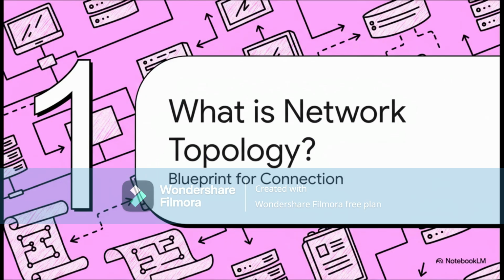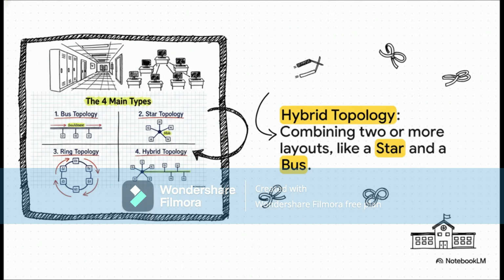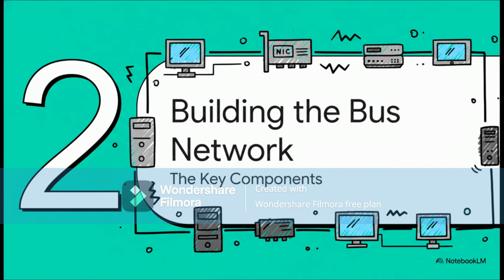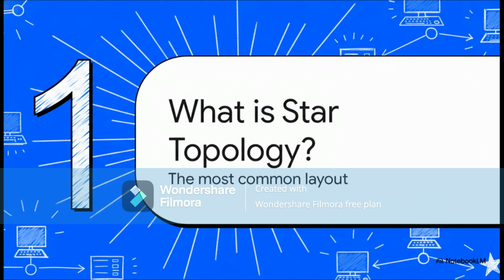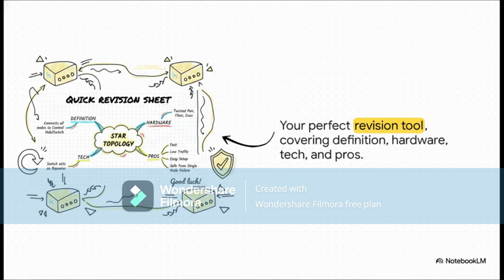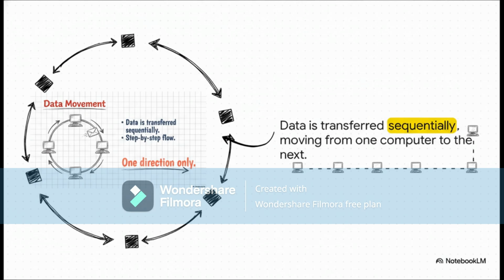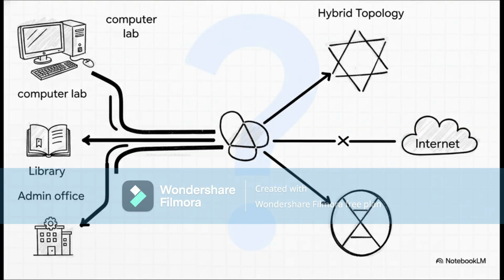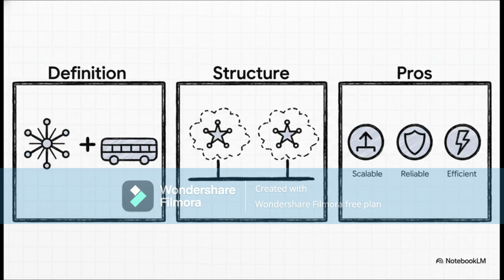1.5 Topologies Explained (Bus, Star, Ring, Hybrid) | New Syllabus |SEE Computer 2083 | NEPALI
In this video, we explain Network Topologies from the SEE Computer Science 2083 New Syllabus.

Topic Covered:
1.5 Topologies Overview
• Bus Topology
• Star Topology
• Ring Topology
• Hybrid Topology

This lesson is explained in simple Nepali so SEE students can easily understand the concepts for exams.

What you will learn:
✔ Definition of network topology
✔ Structure of Bus, Star, Ring and Hybrid topology
✔ Advantages and disadvantages
✔ Easy explanation for SEE board exam preparation

This video is useful for:
• SEE Computer Science Students
• Beginners learning computer networking
• Students preparing for SEE Board Exam 2082